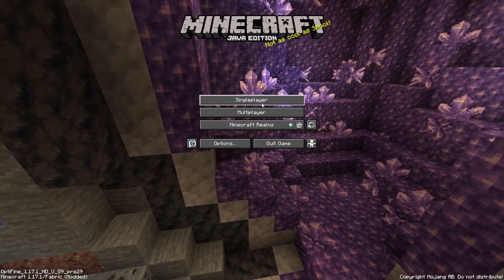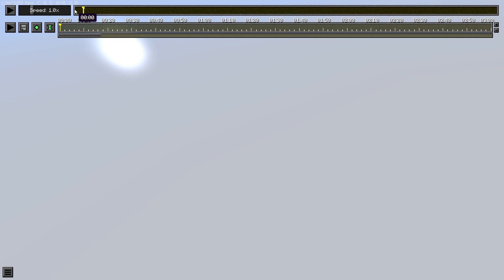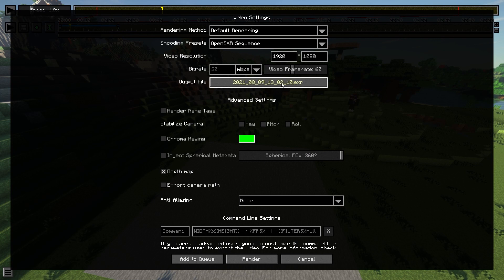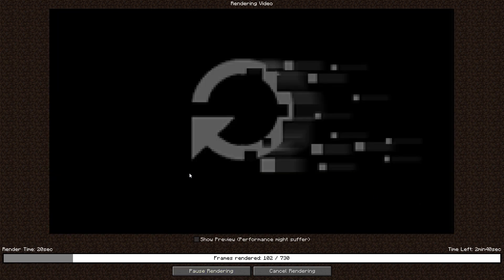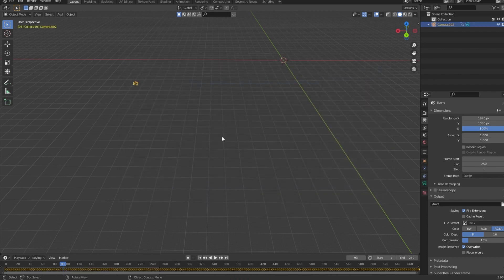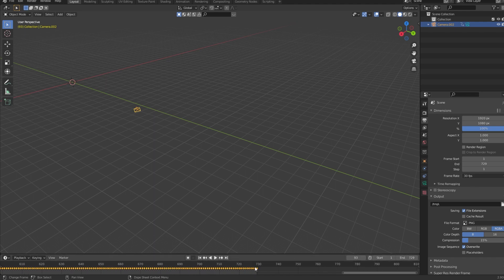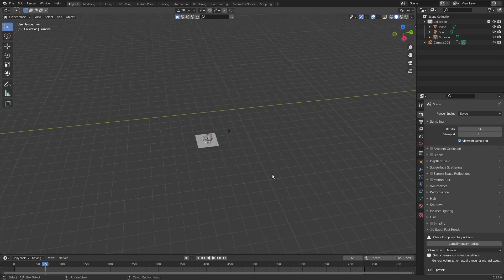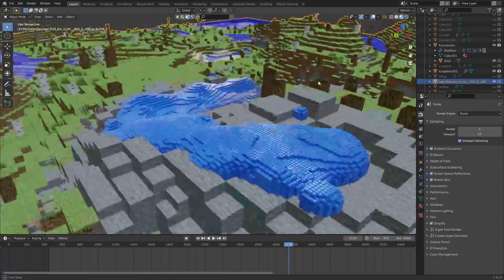How To Make Realistic Water VFX in Minecraft | How To Minecraft RTX Videos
PLEASE USE THE NEW TUTORIAL

how to motion track minecraft in blender using replay mod
you can use this to make those "realistic" minecraft videos, almost all the ones that exist use this method which i made the first and only tutorial on, apart from that one tutorial that credits me though.

if you use this technique, please credit me. especially if i helped loads in the discord.

0:00 PLEASE USE THE NEW TUTORIAL
0:24 intro
0:29 getting started
1:10 recording with replay mod
1:57 opening the recording
2:35 keyframing the replay
3:17 rendering
6:51 blender
7:00 importing camera
8:30 compositing
10:00 adding floor
11:05 lighting
11:44 adding objects
12:35 a few rendering tips